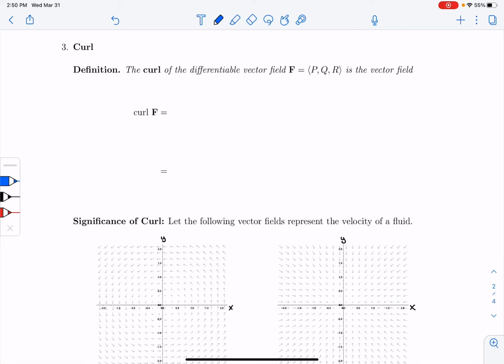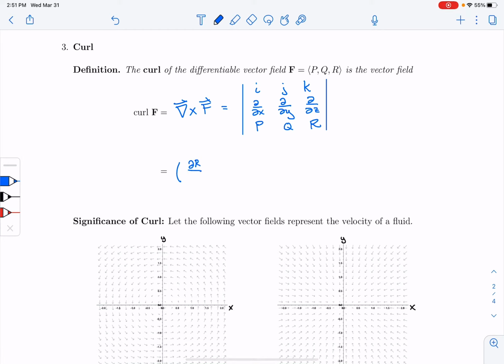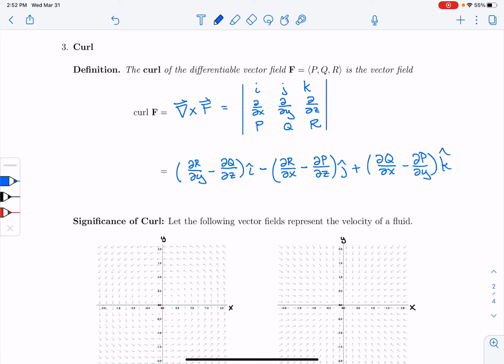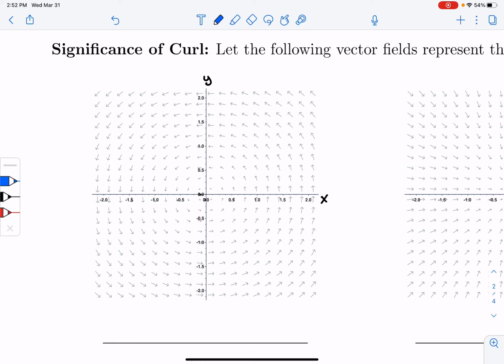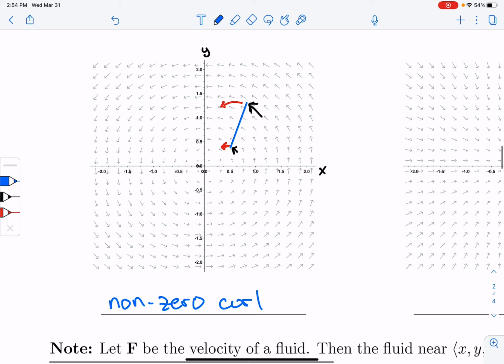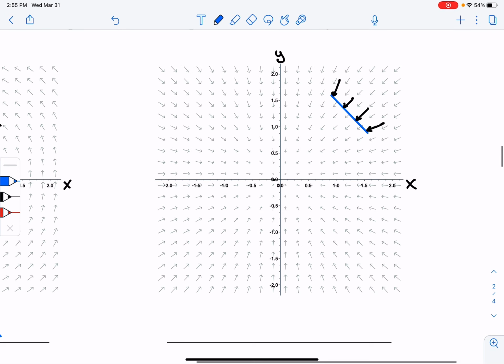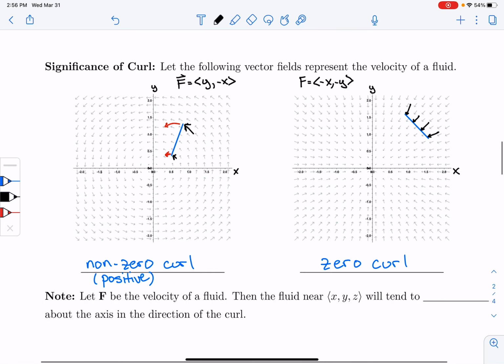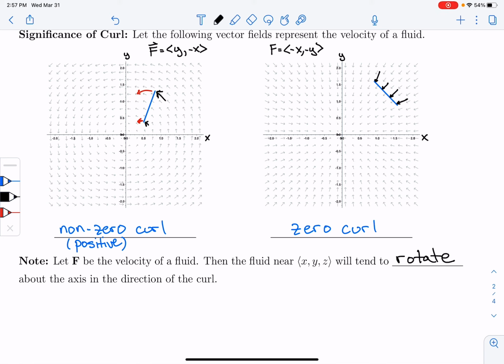Curl and Divergence Part 2